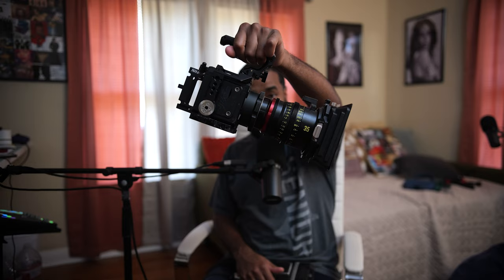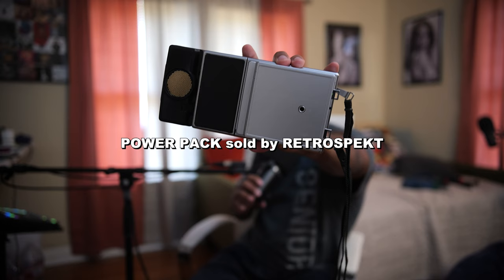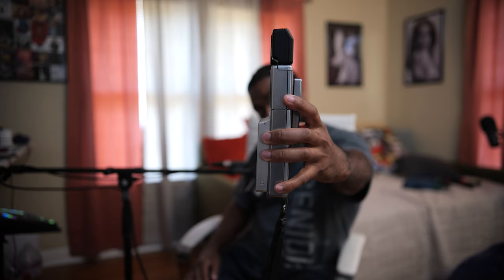Don't Buy The New Polaroid I-2, Try The POWER PACK + the SX70 Instead. (Shoot I-Type, 600, & SX70)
Hey, it's Pierre!

Follow my primary channel: @The11thPower

Shot on the Panasonic S5II w/ the Sigma 18-35MM F1.8

Power Pack (allows you to shoot I-Type Film on an SX70)

Flash Bar (allows you to shoot 600 Film on an SX70)

I just wanted to do a quick video about the Power Pack adapter that I got from retrospekt. Also, I want you all to keep in mind that you can shoot 600 film with the Mint Flash Bar.

Similar to the new Polaroid I2, these 2 accessories allow you to have a similar level of control/versatility. The main difference is the new Polaroid gives more control in certain areas but this is a great alternative.

You can basically shoot all 3 film types with these simple mods. Did I mention how easy it was to install this thing?

Every piece of content that includes audio/visual works of musicians or composers was approved by the corresponding copyright holders such as the label, artist, or management team associated with each individual artist prior to uploading and is not monetized.